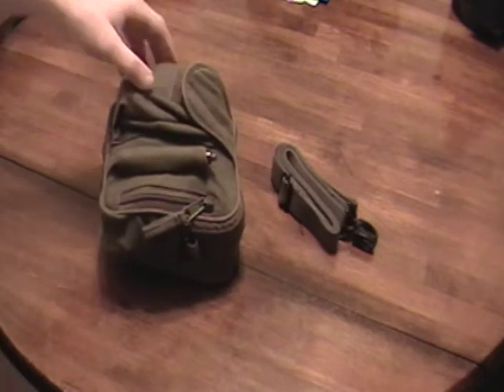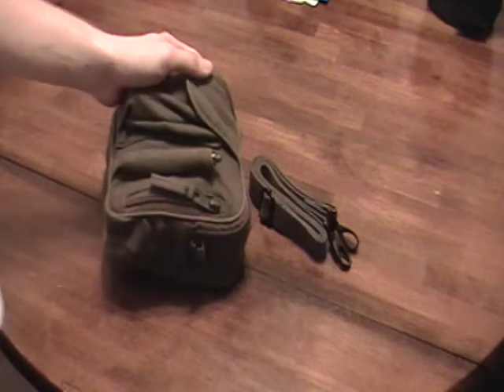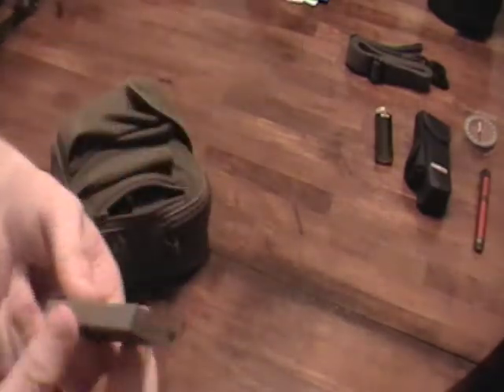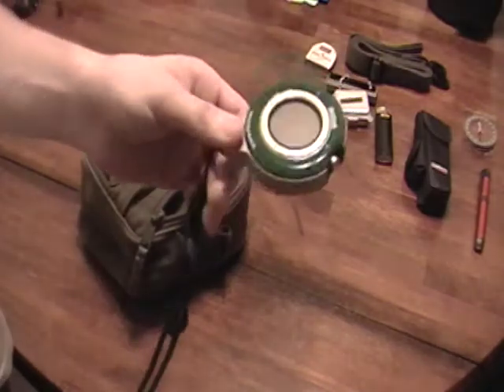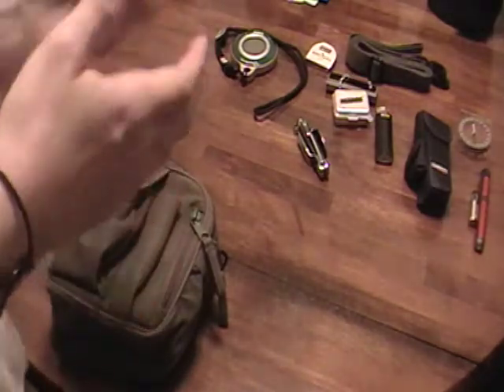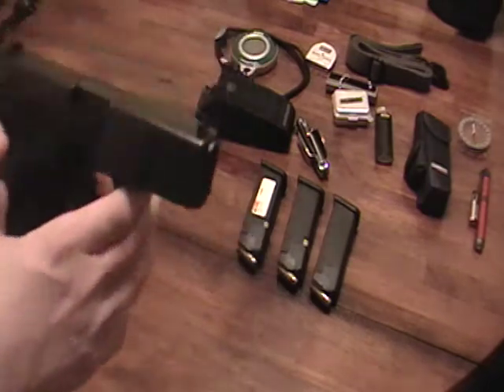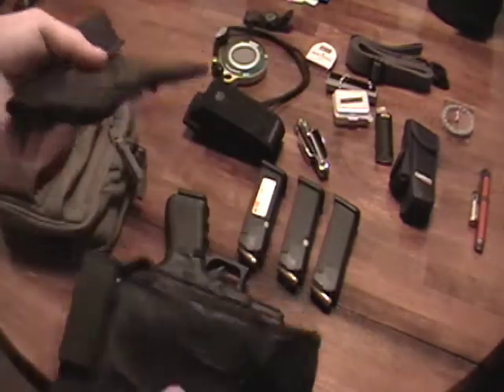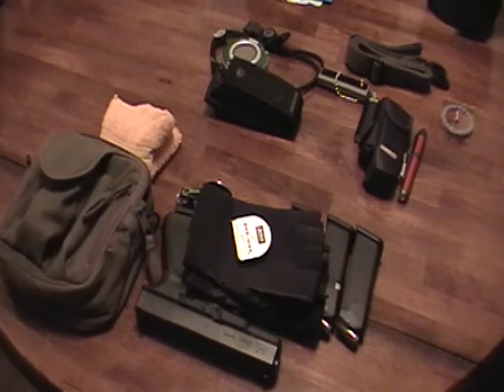Basic Survival Tools Kit; My Lance Survival Pack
My bare bones survival and adventure pack, dubbed the Lance kit for short.